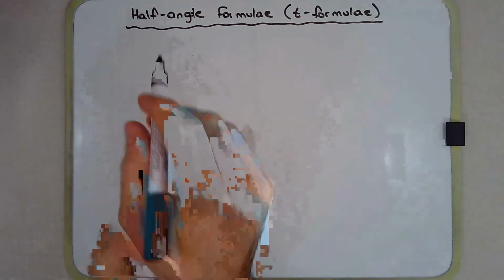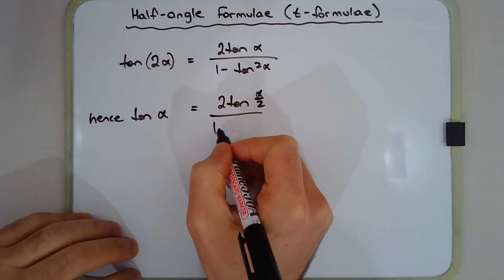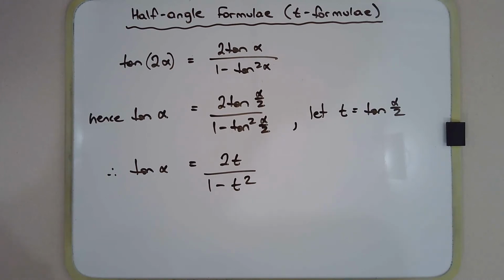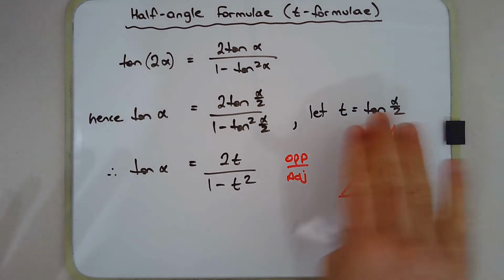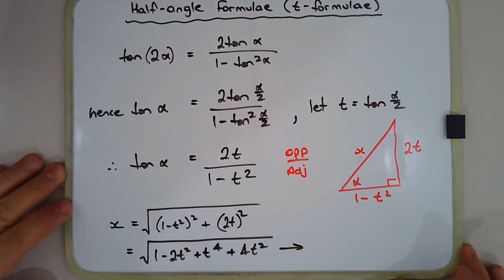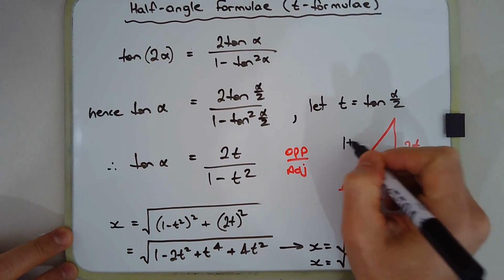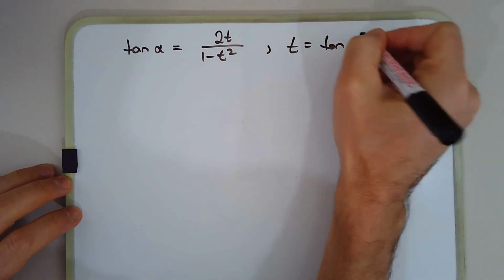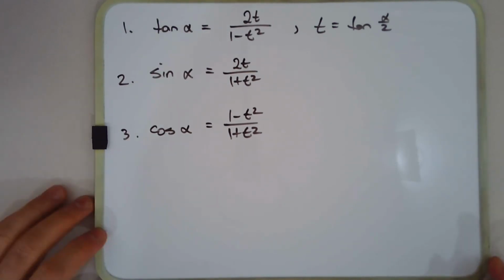How are the trigonometric half-angle formulae (t-formulae) related to the double-angle formulae?